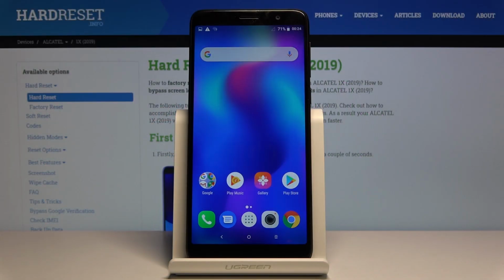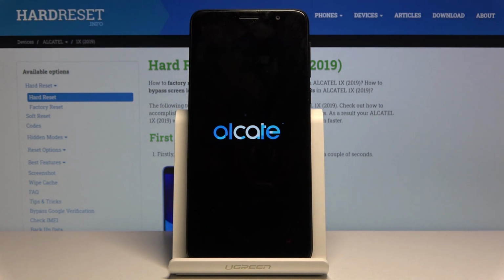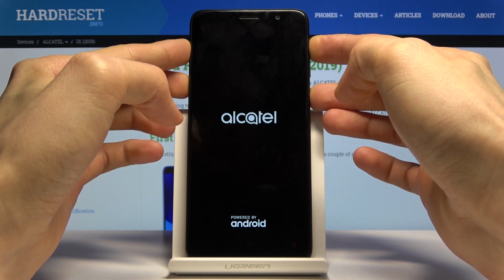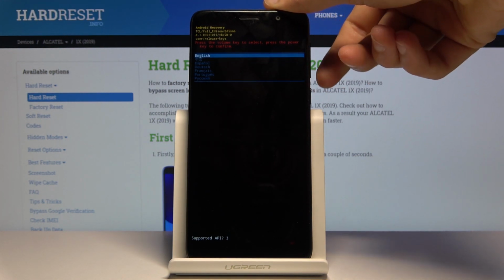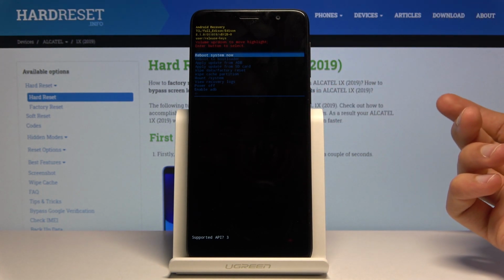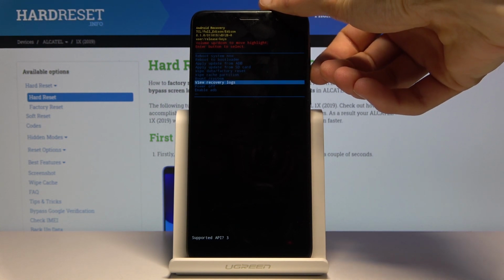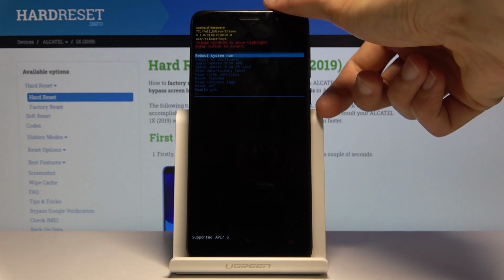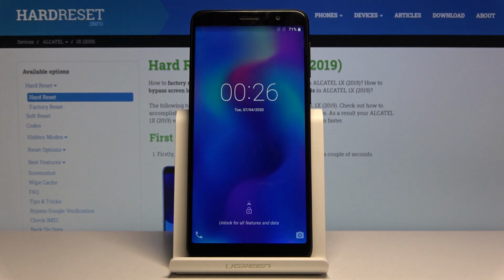How to Enter Recovery Mode in ALCATEL 1X 2019 – Use Recovery Mode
Learn more info about ALCATEL 1X 2019:
Are you wondering how to enter recovery mode in your ALCATEL 1X 2019? In today’s video we are going to show you the secret combination of keys which will lead you into a recovery mode. This super feature will let you perform a lot of useful operations. So don’t waste more time and follow our tutorial to enter recovery mode.

How to open Recovery Mode in ALCATEL 1X 2019? How to boot Recovery Mode in ALCATEL 1X 2019? How to enter Recovery Mode? How to quit Recovery Mode in ALCATEL 1X 2019? How exit Recovery Mode in ALCATEL 1X 2019? How to use Recovery Mode in ALCATEL 1X 2019?